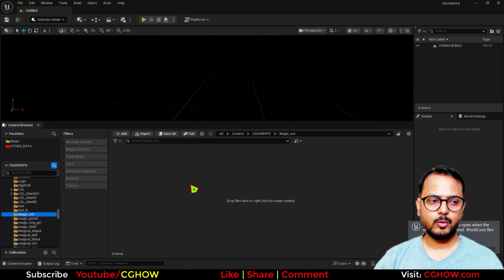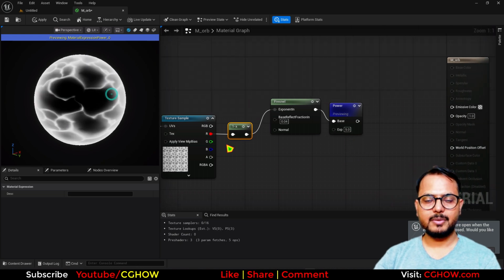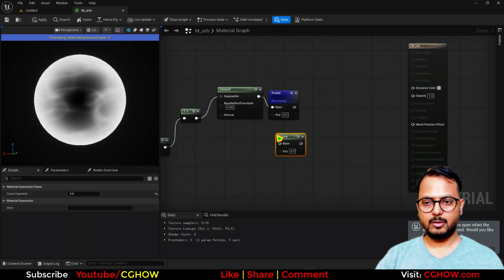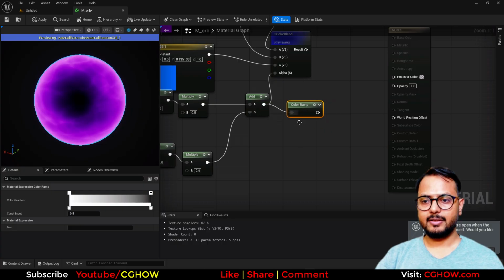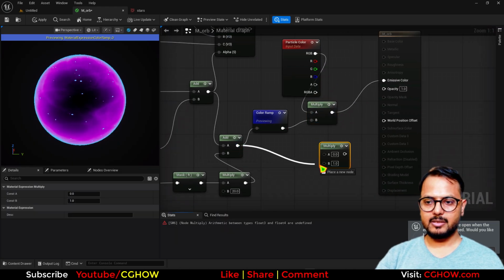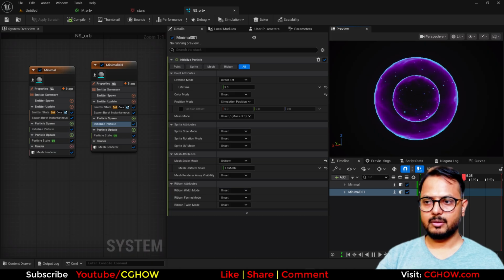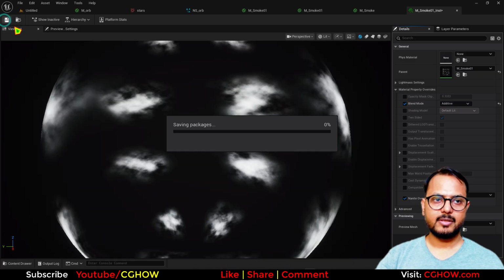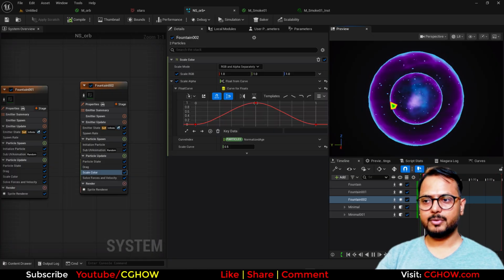Create a Simple, Beautiful Magical Orb VFX in Unreal Engine 5 Niagara 🔮✨🌀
Want a clear, concise guide to designing a gorgeous, yet simple Magical Orb Effect that can be used for light sources, collectibles, or spell effects? 🤩 In this essential Unreal Engine 5 Niagara tutorial, your guide, Ashif Ali, a RealtimeVFX artist from India, will teach you every step of this simple but beautiful Magical Orb VFX! This is a core skill for game developers and VFX artists focusing on creating convincing, highly stylized magical lights and energy sources.

In this tutorial, we will focus on creating a stunning material for a sphere mesh which we will then use within Niagara. The material is the star:

Stylized Fresnel Glow: We will use Fresnel to create the classic edge glow, but we will tweak the exponent with a stylized noise texture that gives the glow a cool, flickering, and unique look.

Multi-Layer Color: We will add a star layer to the material and give this multi-layer effect custom color using a color ramp or 3-color blend for depth and vibrancy.

Finally, in the Niagara system, we will layer the effect by adding small particles inside the sphere and creating a bright center magical core using a scrolling smoke texture to complete the orb's energy simulation. This high-quality yet easy-to-follow effect is vital for your portfolio, ensuring your videos gain more visibility by targeting key search terms like Magical Orb VFX, Stylized Energy Effect, and Unreal Engine Niagara Tutorial. Master the art of simple, powerful magical glow!

What You'll Learn in this Tutorial:
✅ Advanced Fresnel: Learn how to utilize noise textures to dynamically influence the falloff of the Fresnel effect, creating a flickering, stylized edge.

✅ Multi-Layer Material: Understand how to combine different texture layers (like the base glow and a star pattern) and blend colors using ramps for rich material depth.

✅ Niagara Integration: Learn to use the Mesh Renderer for the orb material and layer internal particle emitters for the core and ambient energy within the Niagara system.

✅ VFX Production: Master the use of key particle attributes and texture scrolling to ensure the orb feels alive, pulsing with energy, and visually dynamic.

I hope this Unreal Engine tutorial helps you master creating the beautiful Simple Magical Orb VFX! 🔔

Unreal Engine 5 magical orb tutorial
Niagara VFX energy ball creation
How to make magic effects in UE5
Unreal Engine 5 material editor for VFX
Creating a realistic magical sphere in Niagara
UE5 Niagara particle system workflow
How to make a glowing energy orb in Unreal Engine
Making smooth color transitions for magic spells in UE5
Adding internal depth to Niagara mesh particles
Fixing texture tiling on sphere meshes for VFX

0:00 Intro: Simple Magical Orb
0:15 Part 1: Orb Core Material Setup
0:17 Material: Translucent/Two-Sided
0:45 Fresnel & Power Node (Basic Glow Mask)
1:02 Adding Noise Texture
1:31 Noise in Fresnel Exponent (Key Trick)
1:47 One Minus (Inverting Pattern)
2:06 Moving Texture (All Directions)
2:39 Result: Magical Warping Look
3:13 Adjusting Power for Edge Brightness
4:03 Part 2: Multi-Color Gradient
4:11 Color Blending Options
5:03 Using Ramp Node (Precise Color Control)
5:36 Adding Star Texture (Sparkle Dots)
5:58 Star Movement (Chaos Function)
6:12 Multiplying Stars for Color Accent
6:31 Panning Speed Control
6:40 Final Particle Color Setup
7:25 Part 3: Orb Niagara Setup
7:27 Emitter: Minimal (Once/Infinite)
7:40 Mesh Renderer: Sphere
7:53 Apply Orb Material
8:22 Part 4: Internal Sparkle
8:26 Emitter: Fountain (Internal Particle)
8:37 Sphere Location & No Gravity/Velocity
8:53 Color Randomness
9:09 Curl Noise (Subtle Animation)
9:25 Part 5: Internal Smoke Glow
9:31 SubUV Smoke Material Setup (Additive)
10:37 Duplicate Emitter: Smoke
10:49 SubUV Animation Setup (4x4)
11:10 Final Glow Layer (Smoke Duplicate)
11:24 Lowering Alpha for Subtle Glow
11:36 Conclusion